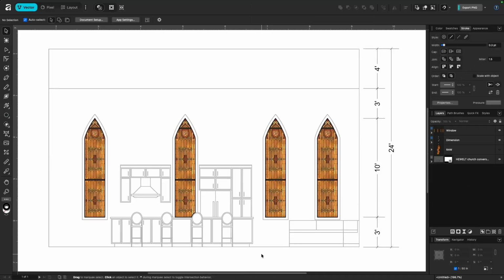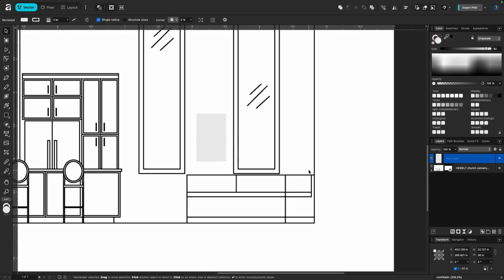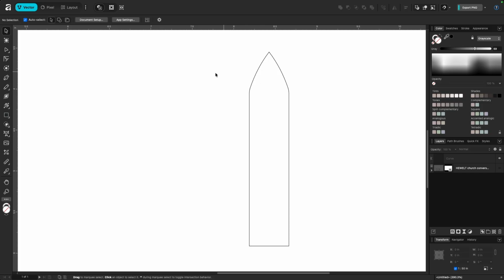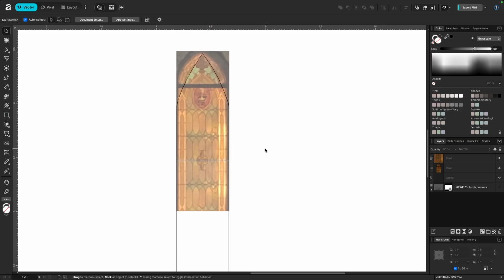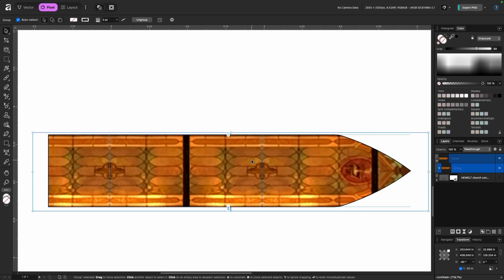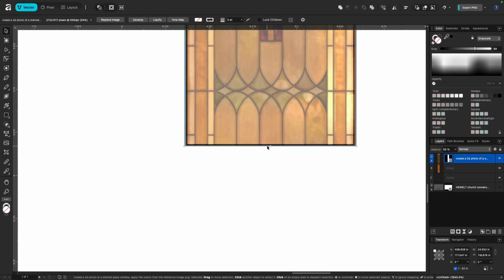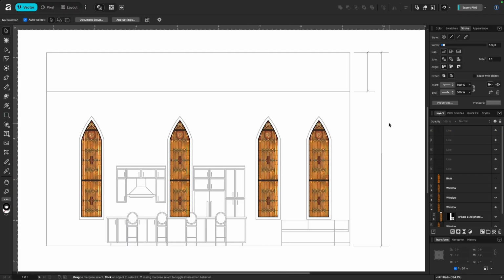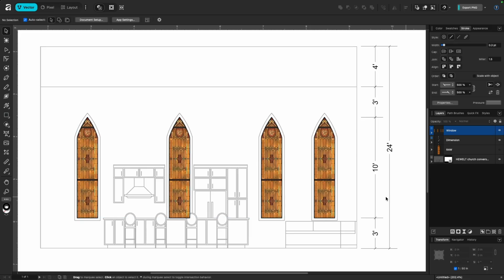Affinity Studio - Church Stained Glass Window Creation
In this image edition and presentation workflow demonstration I will show you how you could create a new stained glass window with Affinity Studio and VizcomAI and create a 1:50 scale presentation drawing of the church interior elevation view.

Project:
Stained Glass Window Creation
Affinity Studio